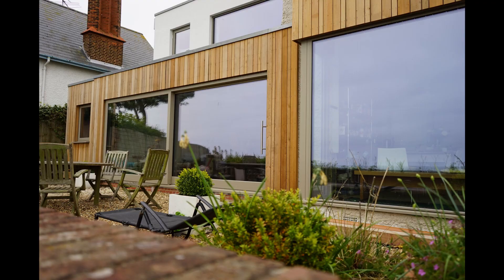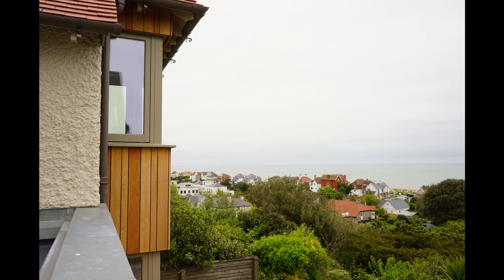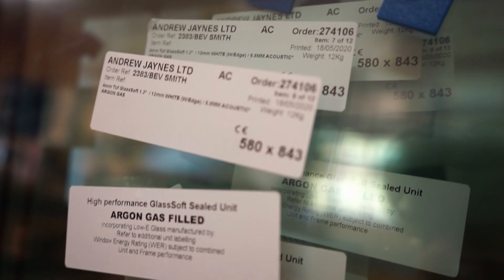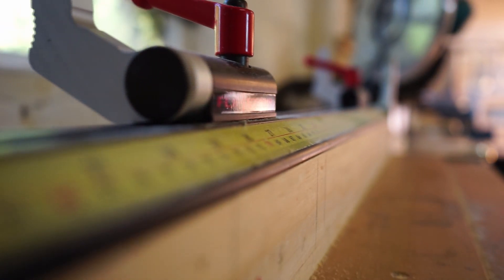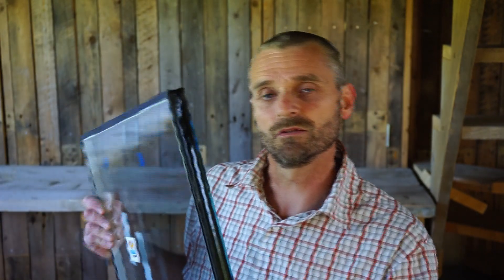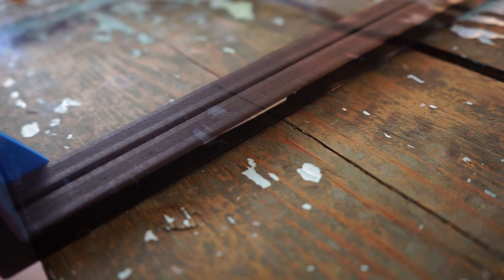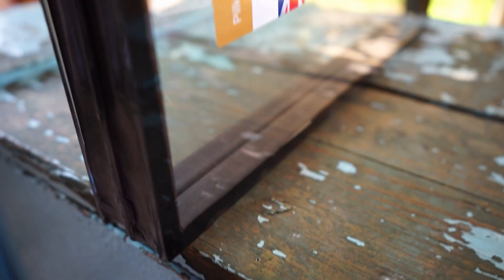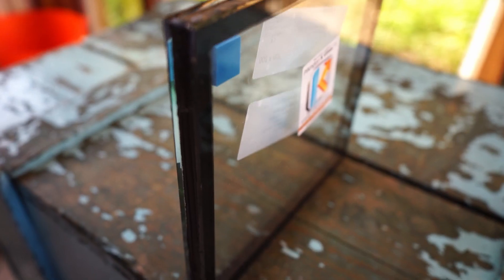Double or Triple glazing?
Double or Triple glazing? Which one is right for you?

Choosing the right glazing is a key decision when specifying windows.

In today’s climate of energy conservation, there is a greater than ever reason to ensure you make the correct choice. But there are so many different specifications on the market, this can be confusing.

Whilst the case for double glazing versus traditional single glazing is without question, the difference between double and triple glazing is less clear cut.

So here we take a brief look at the difference between double and triple glazing and where each is most suited